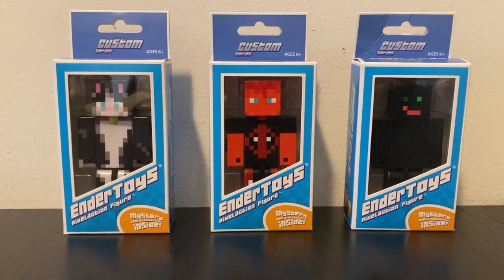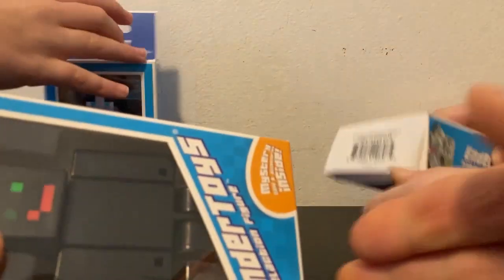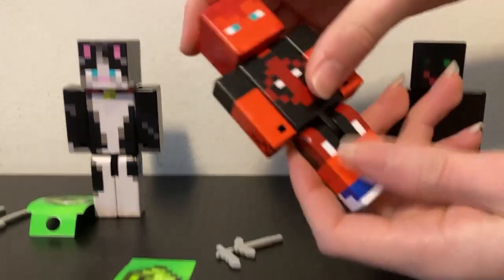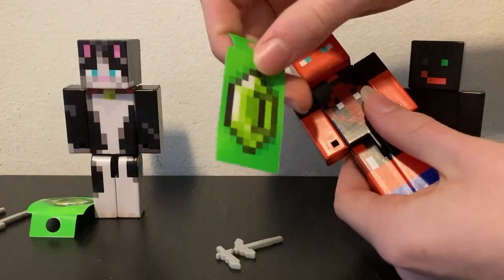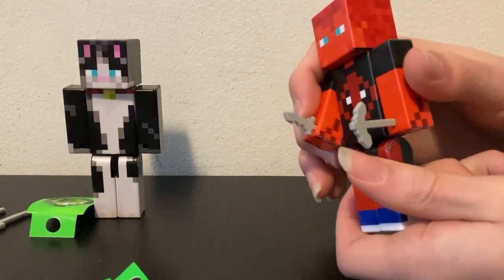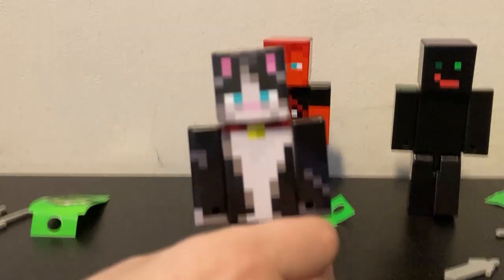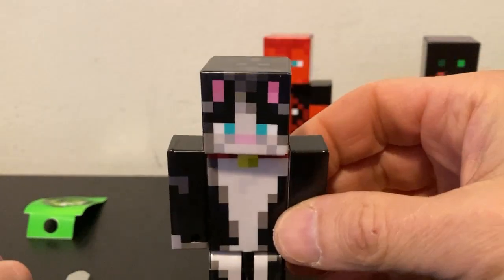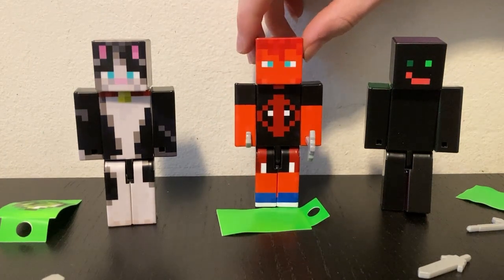How To Get An Action Figure Of Your Minecraft Skin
In this video, I bought a Minecraft action figure of my Minecraft skin from Endertoys